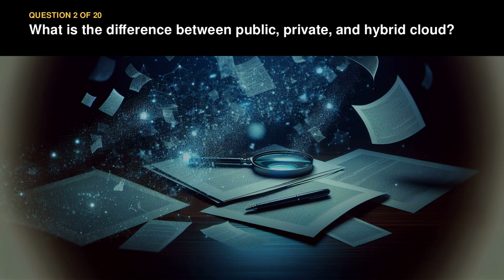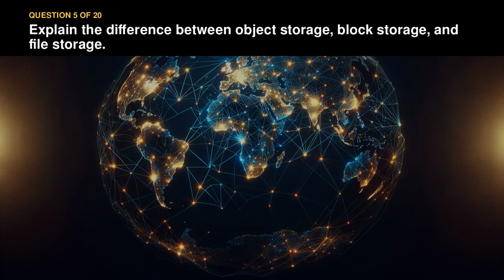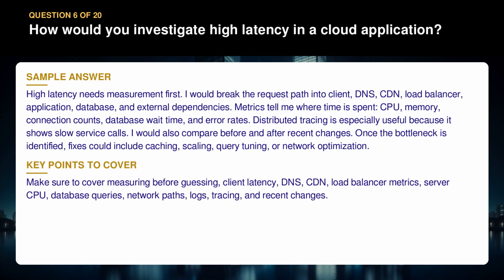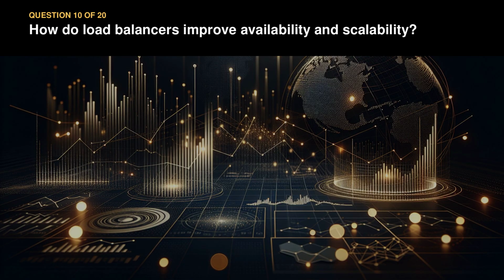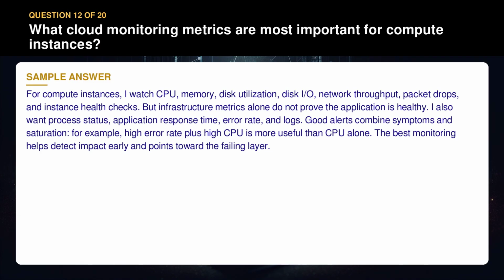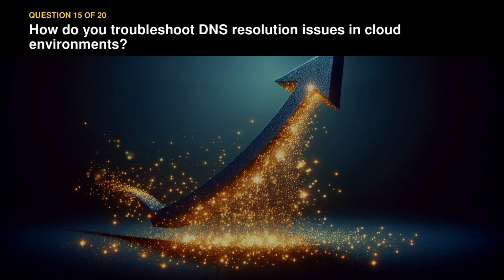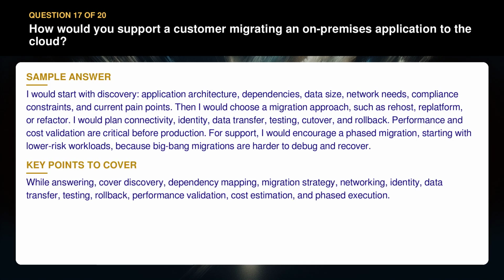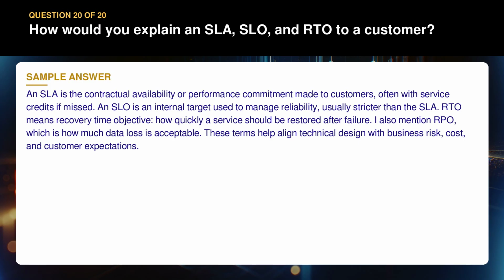Cloud Support Engineer Interview Questions & Answers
Prepare for your Cloud Support Engineer interview with our detailed guide covering 20 essential questions and sample answers. This video will help you understand the key concepts and troubleshooting techniques you need to excel in your interview.
0:00 – Introduction
0:18 – Q1: A customer says their cloud-hosted website is down. How would you troubleshoot it?
1:10 – Q2: What is the difference between public, private, and hybrid cloud?
2:01 – Q3: How do security groups and network ACLs differ in a cloud VPC?
2:48 – Q4: A Linux VM in the cloud is unreachable over SSH. What checks would you perform?
3:37 – Q5: Explain the difference between object storage, block storage, and file storage.
4:32 – Q6: How would you investigate high latency in a cloud application?
5:25 – Q7: What is IAM, and how do you apply least privilege in cloud environments?
6:15 – Q8: A customer reports that their database CPU is constantly above 90%. How would you respond?
7:11 – Q9: What happens when you type a domain name into a browser and access a cloud-hosted service?
8:02 – Q10: How do load balancers improve availability and scalability?
8:53 – Q11: How would you handle a cloud incident where multiple customers are affected?
9:46 – Q12: What cloud monitoring metrics are most important for compute instances?
10:40 – Q13: What is autoscaling, and what problems can it introduce?
11:35 – Q14: A cloud storage bucket is accidentally made public. What steps would you take?
12:25 – Q15: How do you troubleshoot DNS resolution issues in cloud environments?
13:17 – Q16: What is the shared responsibility model in cloud security?
14:10 – Q17: How would you support a customer migrating an on-premises application to the cloud?
15:04 – Q18: What are common causes of cloud cost spikes, and how would you investigate them?
15:57 – Q19: How do containers differ from virtual machines in cloud deployments?
16:50 – Q20: How would you explain an SLA, SLO, and RTO to a customer?
17:41 – Like & Share
In this video, you'll learn how to effectively troubleshoot common cloud issues, understand key cloud concepts, and prepare for the Cloud Support Engineer interview. About Interview Guide: Interview Guide is a YouTube channel dedicated to tech interview preparation. We publish concise interview Q&A videos covering programming concepts, system design, data structures, and role-specific prep for software engineers.